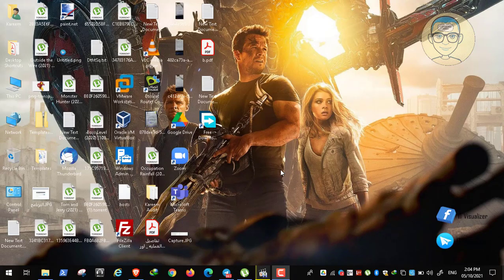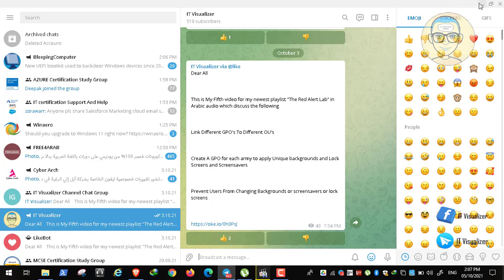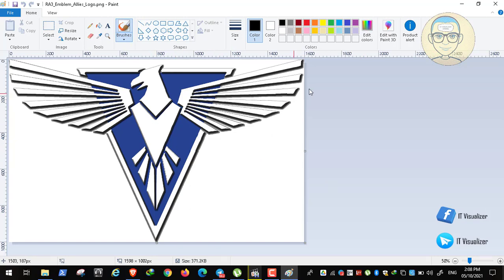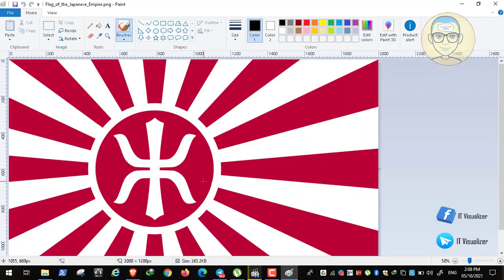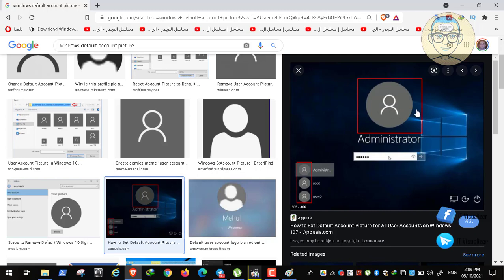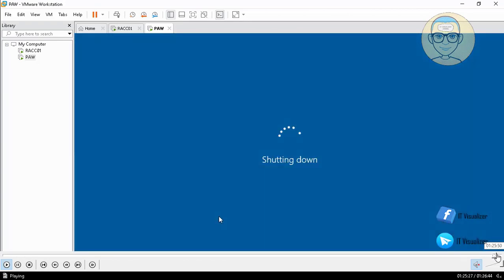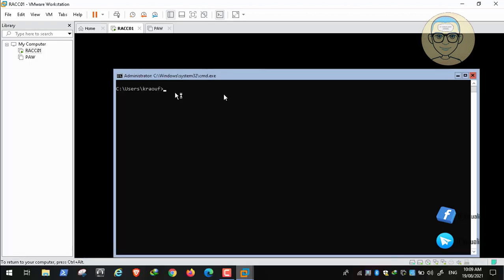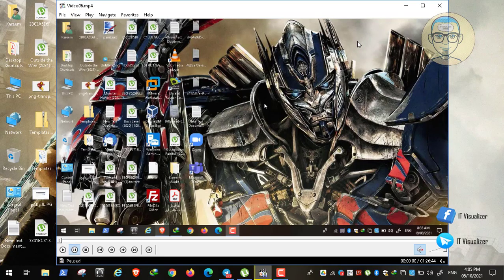6-Create GPO to Apply Default account user Profile Picture For Each Army&Troubleshoot it&Solution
Create GPO to Apply Default account user Profile Picture For Each Army& Troubleshoot it&the Solution

Lab Files